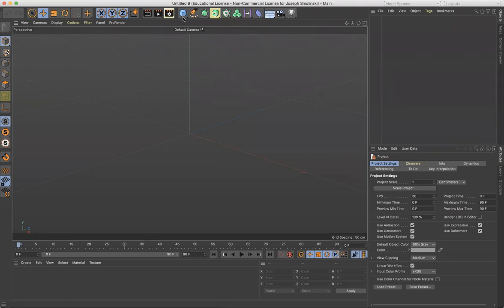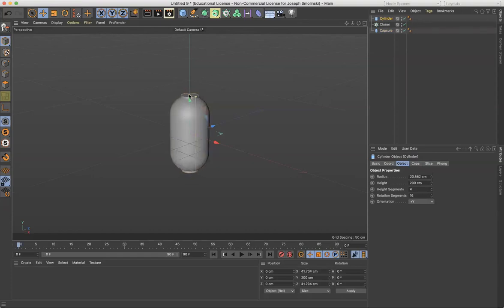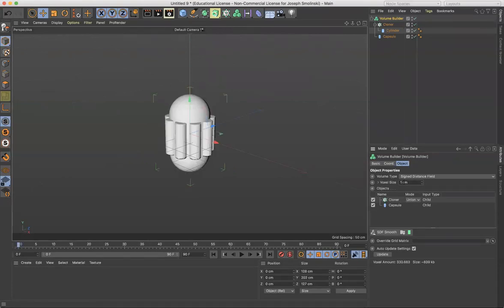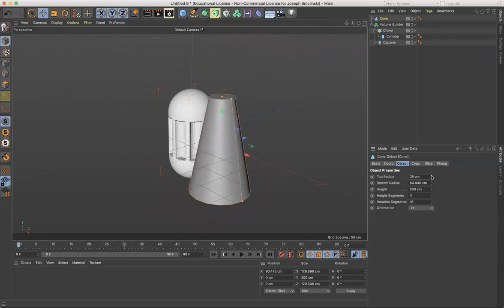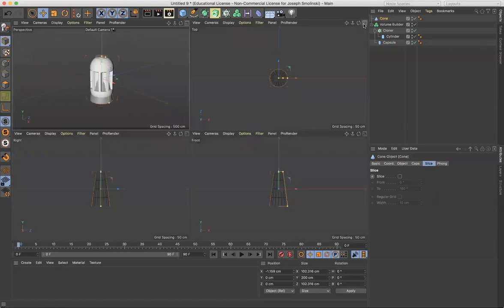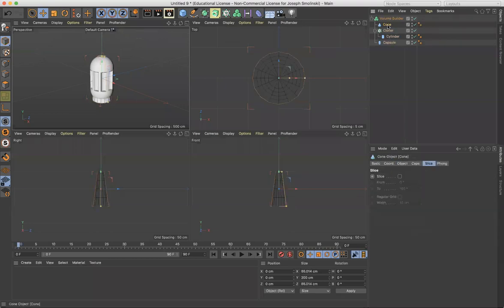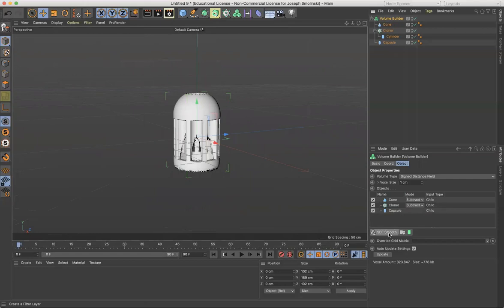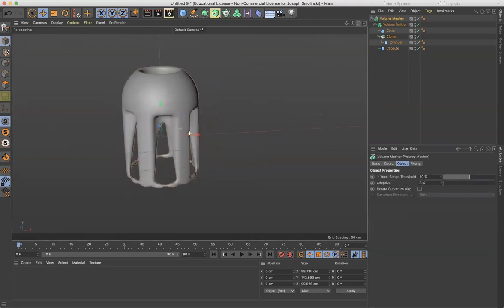Volume Builder and Cloner for modeling complex forms in Cinema 4D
This tutorial covers the power of Volume Builder and Cloner in combination to create highly complex forms.